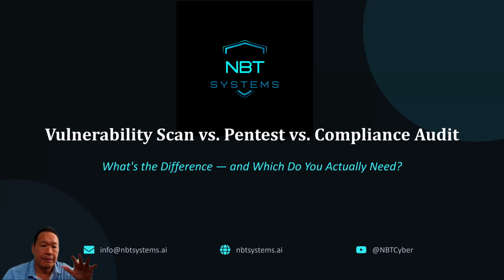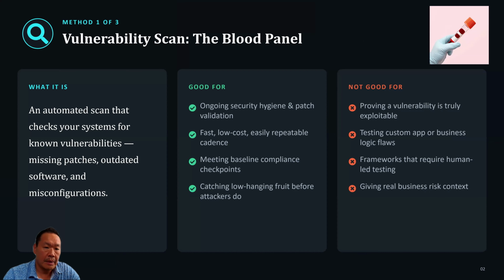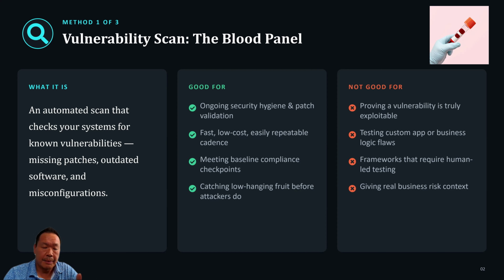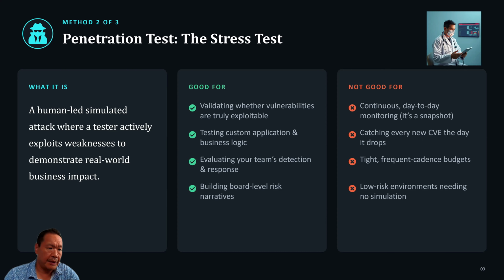Vulnerability Scan, Pentest, or Compliance Audit? Don't Pay for the Wrong One!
Are you confused about the differences between a Vulnerability Scan, a Penetration Test (Pentest), and a Compliance Audit? You aren't alone. Many organizations waste thousands of dollars paying for the wrong security assessment—or worse, assume they are fully protected when they aren't.

In this video, we break down all three security evaluations, their unique purposes, and how to know which one your business actually needs right now.

🚨 Get a FREE Website Security Assessment: Want to find your external blind spots before hackers do? Claim your free website pentest today

⏱️ Timestamps
0:00 - Introduction: Why Security Assessments Get Confused

1:15 - What is a Vulnerability Scan? (Automated & High-Level)

2:45 - What is a Penetration Test? (Hands-On & Exploitative)

4:10 - What is a Compliance Audit? (Governance & Frameworks)

5:30 - Direct Comparison: When to Use Which

6:45 - Key Takeaways: How to Avoid Wasting Security Budget

🔑 Key Takeaways
Vulnerability Scans: Automated checks to identify known security flaws across your assets.

Penetration Tests: Human-led simulated attacks to prove whether vulnerabilities can actually be exploited.

Compliance Audits: Framework-driven reviews to ensure your policies, procedures, and controls satisfy regulatory requirements (e.g., CMMC, SOC 2, HIPAA).